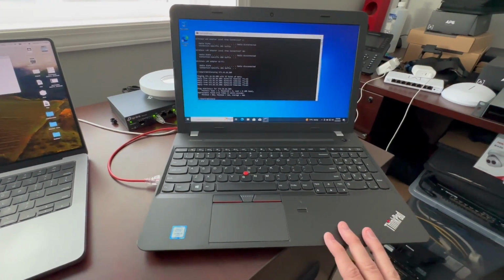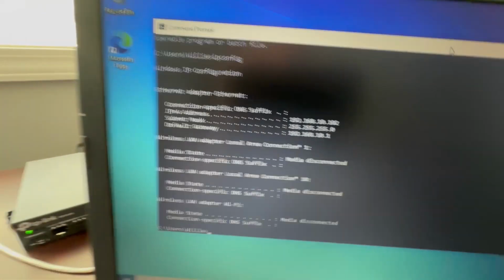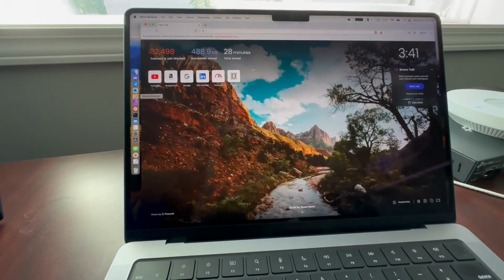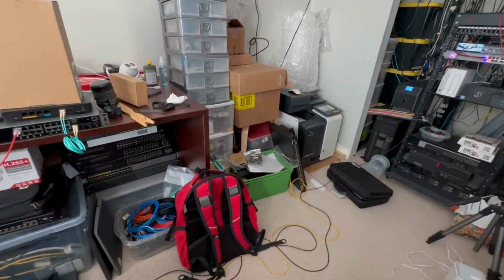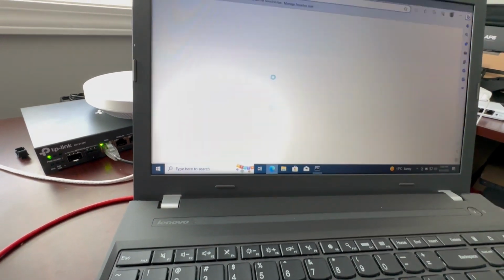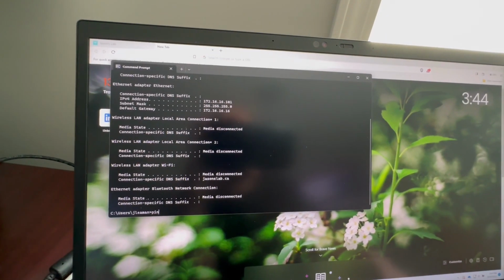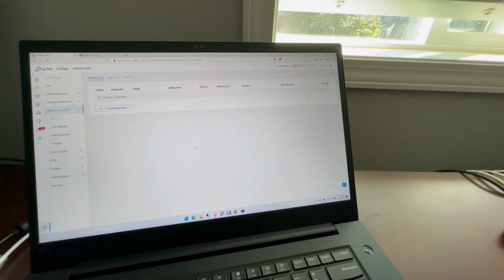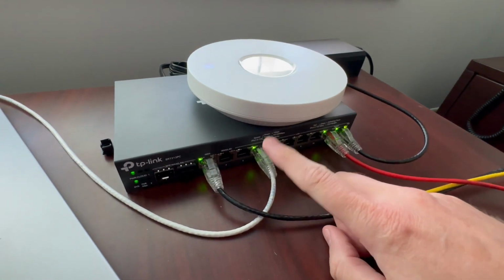Tp-Link Routers SUCK! ! ER7212 & Others !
In this video, I agree that Others have said it, and I'm going to say it TP link sucks ! NO security at all !
I show you why they suck, and I will continue to say they suck until they fix this issue !

Questions ? comments ?  jason@ jasons lab . ca